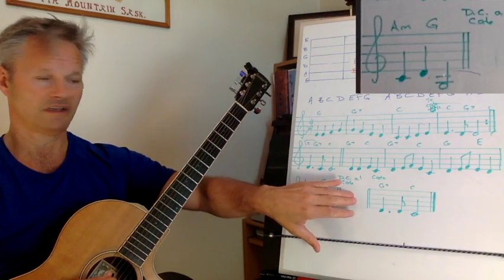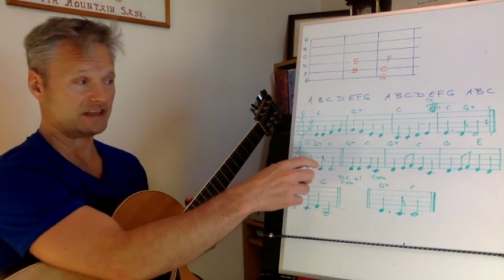Ode To The Low Strings: Ground Floor Guitar Note Reading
Guitar Lesson for the Brand New Beginner.
In Lesson 356 of the Starting Guitar curriculum, we dive into "Ode to Joy" while focusing on mastering note-reading for the low strings (5th and 6th strings). This lesson is perfect for beginners looking to expand their fretboard knowledge and play a classic melody.

In this lesson, you will learn:

How to identify and play notes E, F, and G on the 5th string.
Navigating lower ledger lines, including the Low G.
Understanding musical structures like 1st and 2nd endings and D.C. al Coda.
Tips for smooth transitions and slow practice techniques

I call them Ground Floor, or Entry Point lessons because it is never too late to get on board. Sometimes before you hear about the great tip it is too late, the stocks are too high, the train has left the station. But with guitar you are always in the right place at the right time.

0:00 - Introduction to Note-Reading on the 5th String
2:14 - Identifying the Notes: E, F, and G
4:03 - Moving Down the Scale: Identifying D
4:43 - Reaching the Low Notes: Identifying C
5:34 - Playing the First Section & Repeats
6:31 - Understanding 1st and 2nd Endings
7:41 - The "B" Section: Variations and New Patterns
9:58 - Navigating the Lower Ledger Lines: Low G
10:42 - D.C. al Coda and Final Structure
11:51 - Full Play-Through: Slow Practice
13:44 - Conclusion & Final Tips